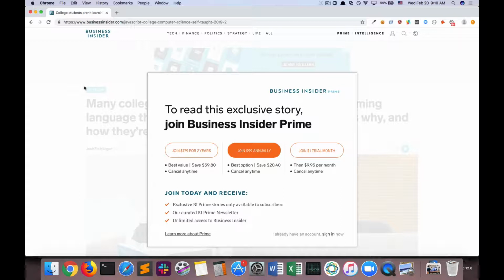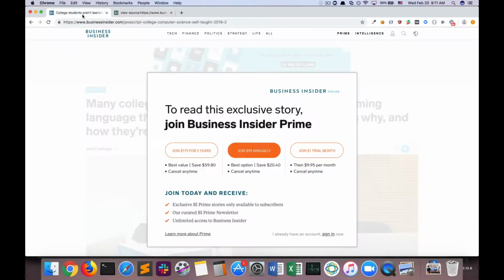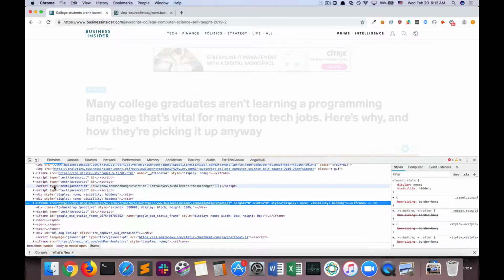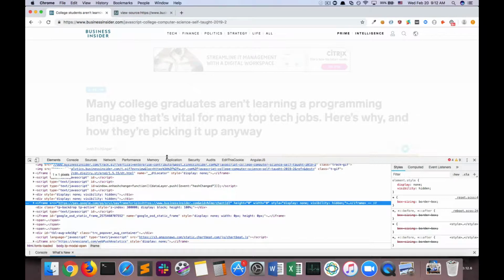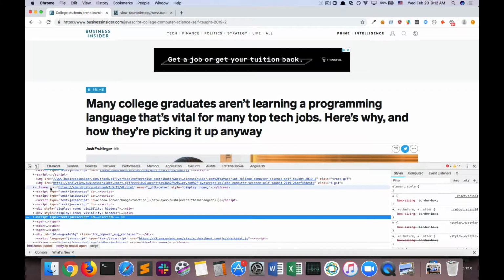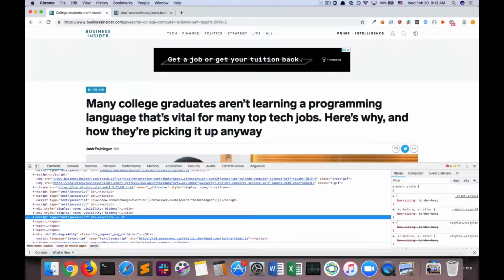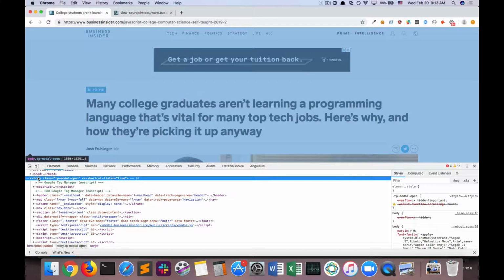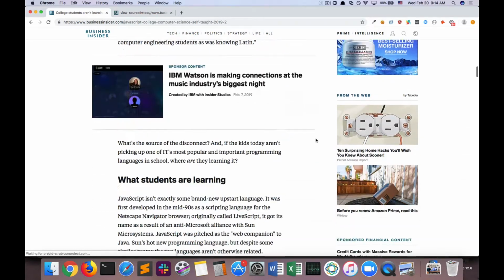Think Like a Software Engineer: Episode #8: Software Engineers Moving Past Barriers